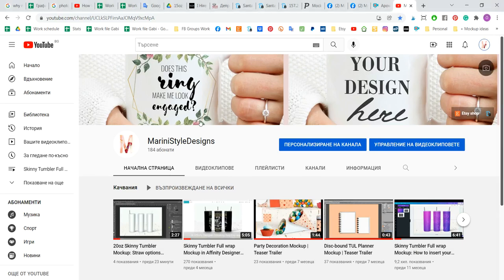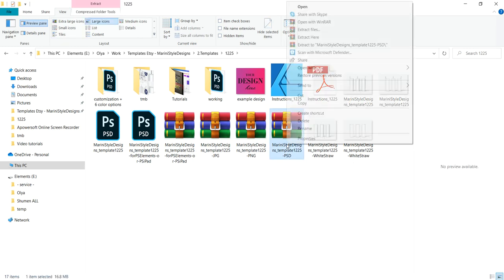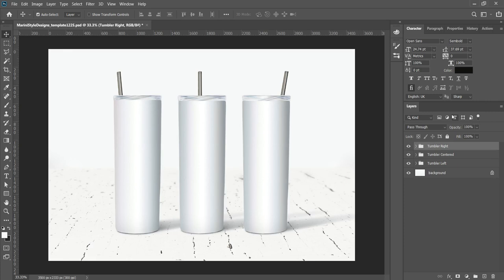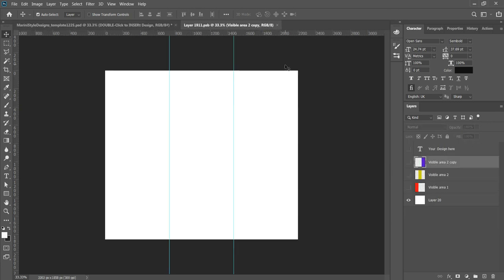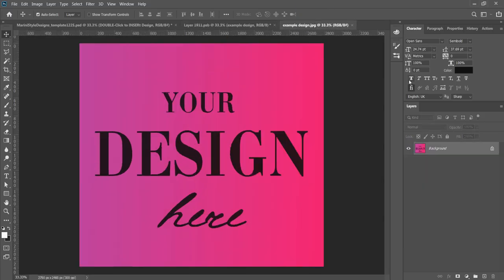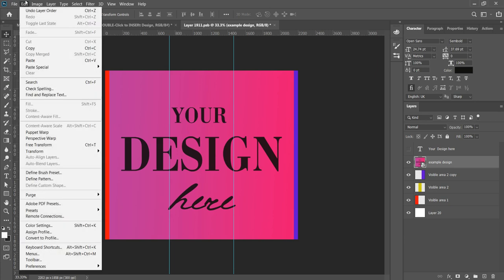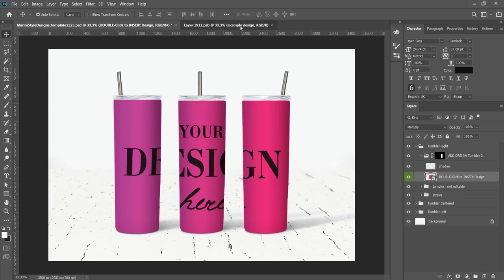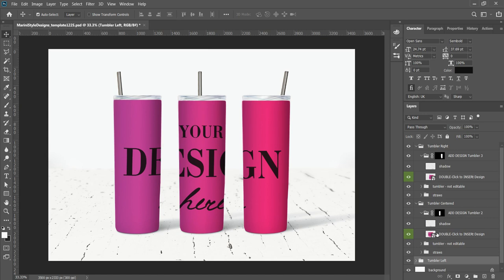Skinny Tumbler Mockup full wrap: How to add your design in Photoshop (slow version)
This slower version of the tutorial will show you how to use my full-wrap PSD mock-up of a 20oz Skinny Tumbler & insert your design on the 3 tumbler parts with Smart Objects on Photoshop.